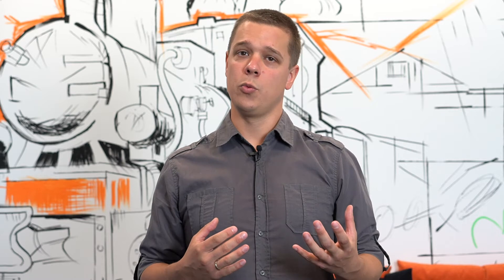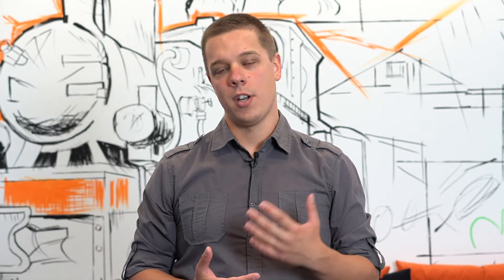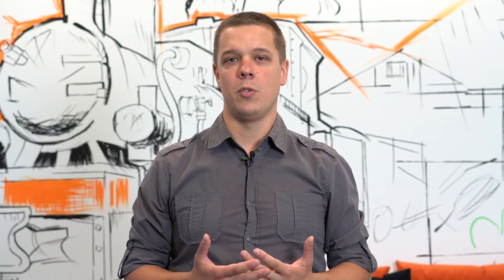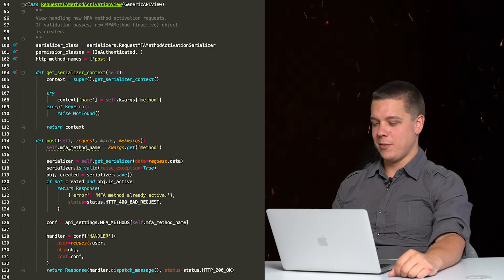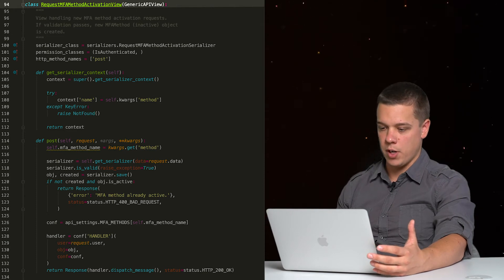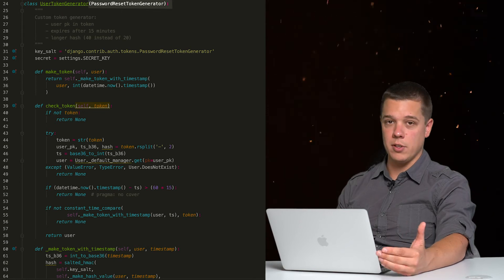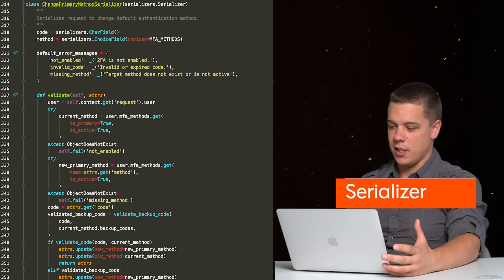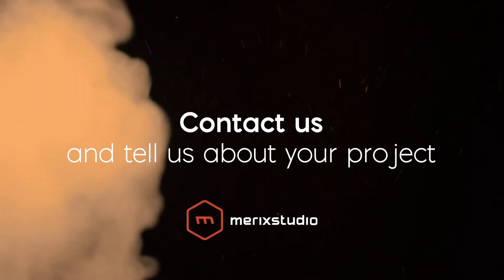Best programming practices - how do we provide the highest code quality?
Developers’ talent and experience largely determine the success of every software cooperation. But how to make sure that engineers are skilled enough to be entrusted with your project?

Clients’ testimonials are important in the decision-making process, but before you start long-term cooperation:

✅ get to know what development standards and best practices the programmers follow,
✅ find out if they perform code review,
✅ check what their development cycle looks like.

There is much more to ask about - fortunately, Tomasz - our Senior Backend Engineer - prepared a guide for you.

See how we provide our clients with the highest quality of code.